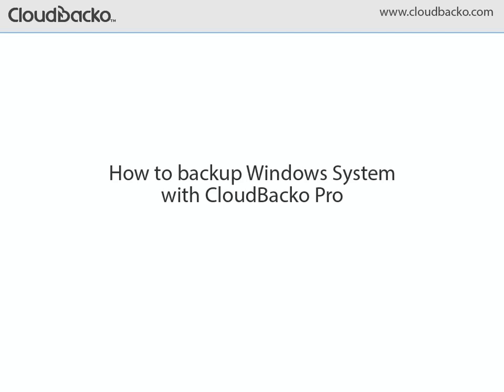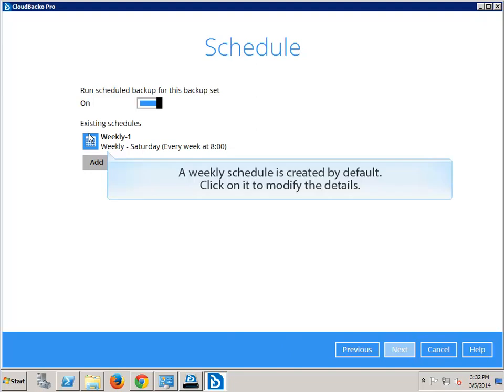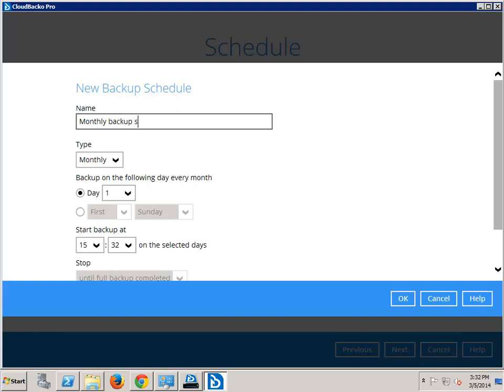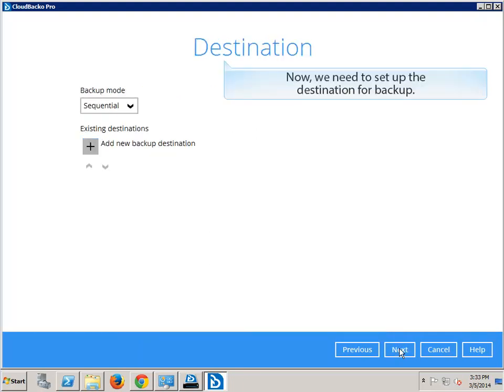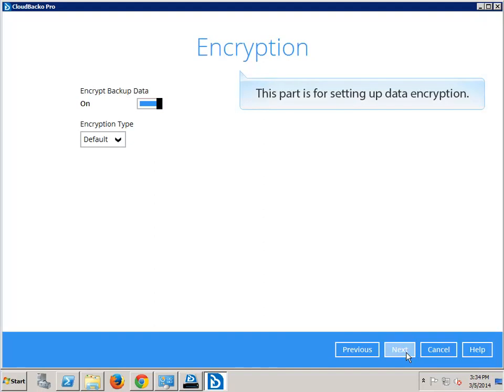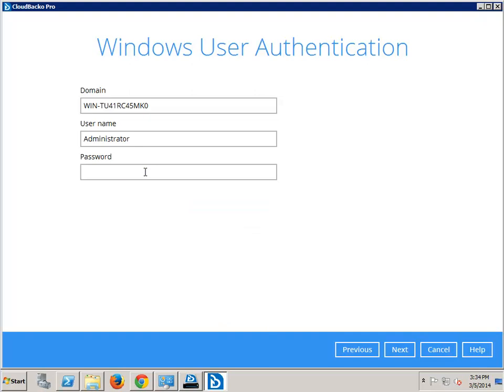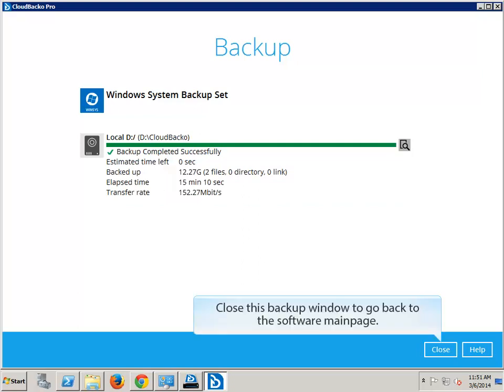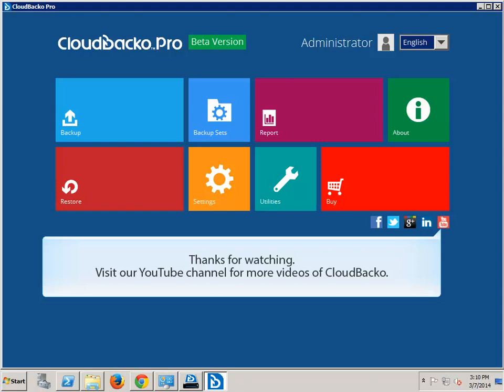How to automatically backup Windows System with CloudBacko Pro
This video shows you how you can easily backup Windows System with the newly released CloudBacko Pro server backup software.

CloudBacko Pro is the newly released server backup software that can securely backup your Microsoft Exchange Server to Amazon S3, Google Cloud Storage, Dropbox, FTP/SFTP sites, external USB drive, local or mapped network drives. It supports Exchange Information Store (Database) backup, and brick-level (mail-level) backup of individual mails, contacts, and calendars of individual Exchange mailboxes.